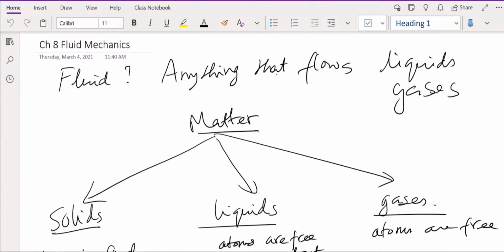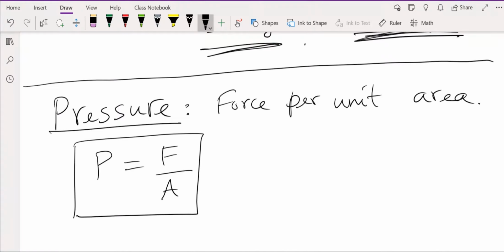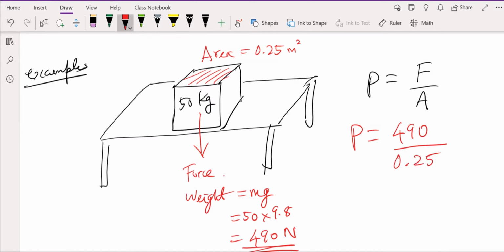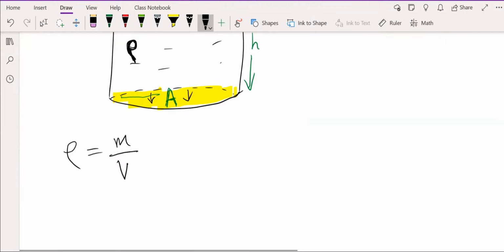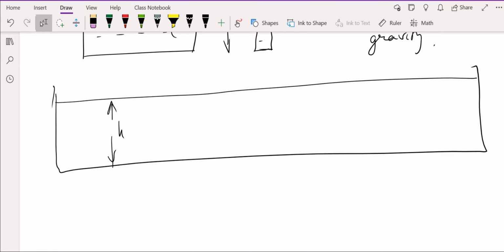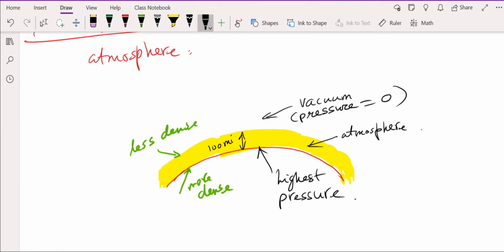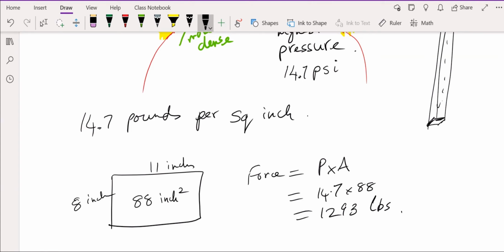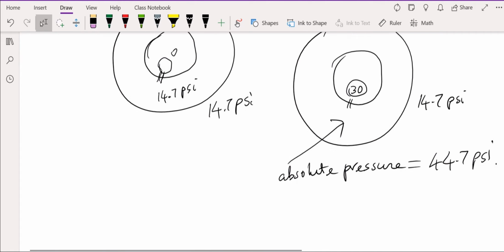Density and Pressure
Basics of Density and Pressure.